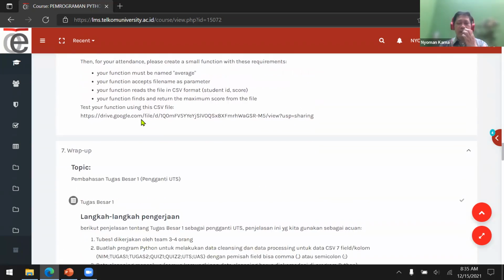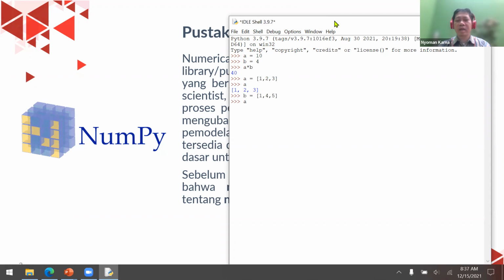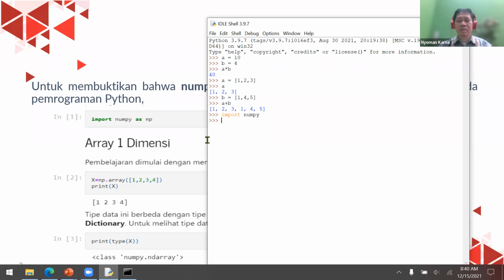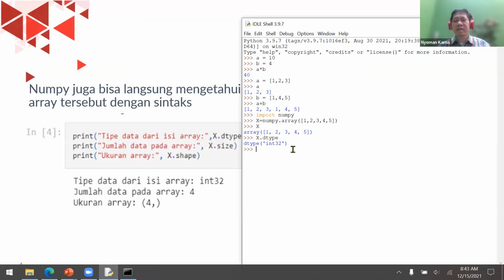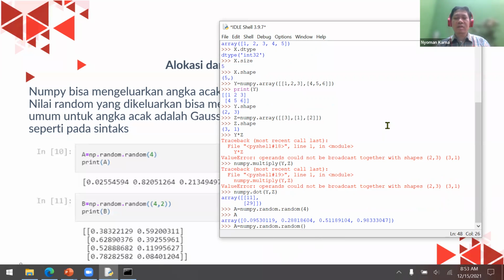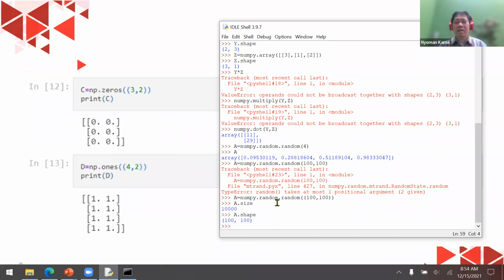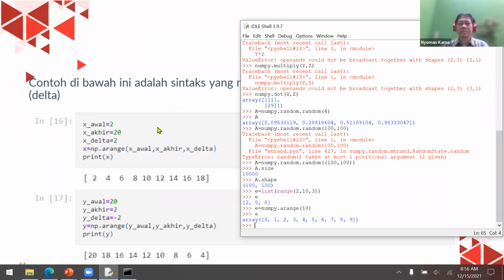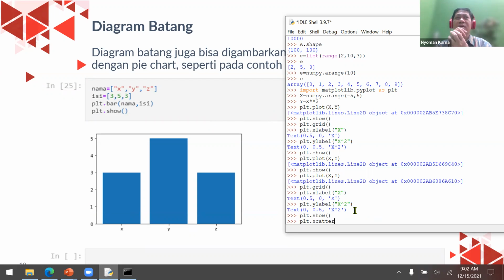Python Programming TT-44-INT #11